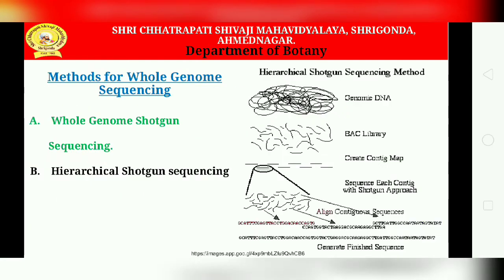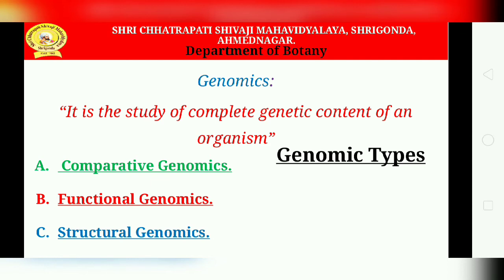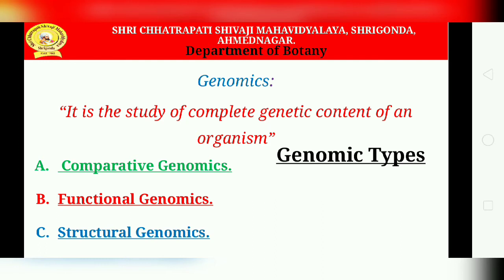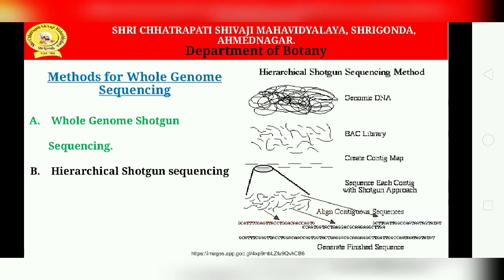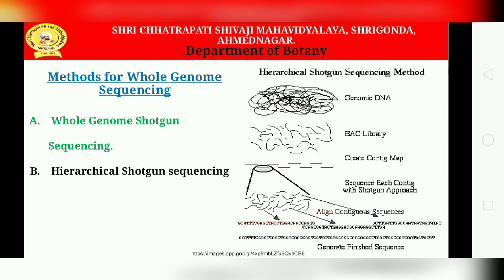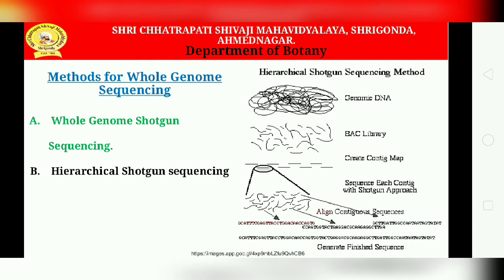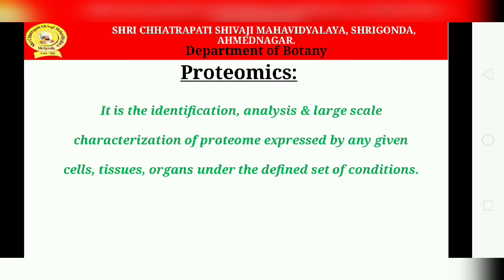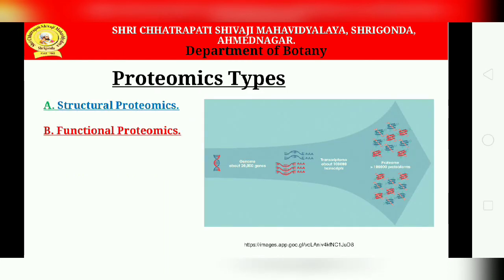Genomics, Proteomics & Bioinformatics Part-1